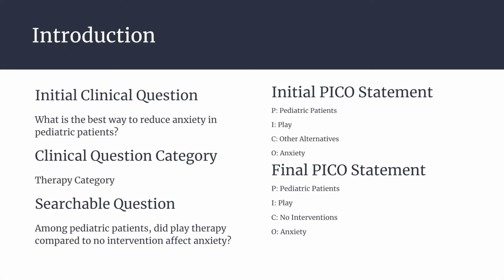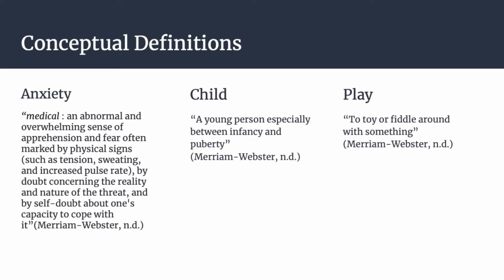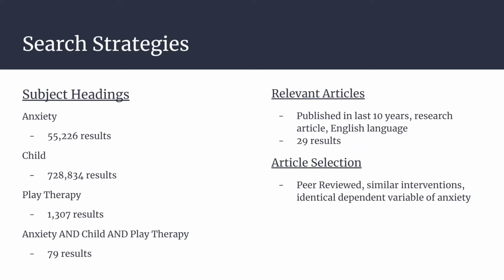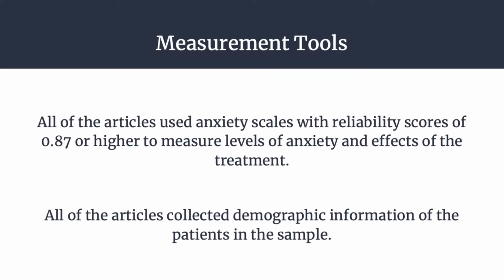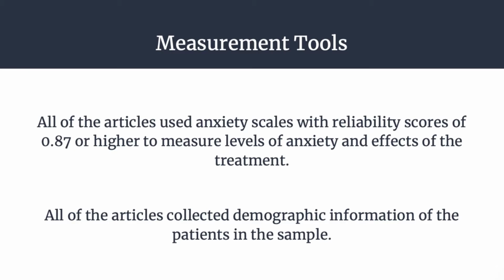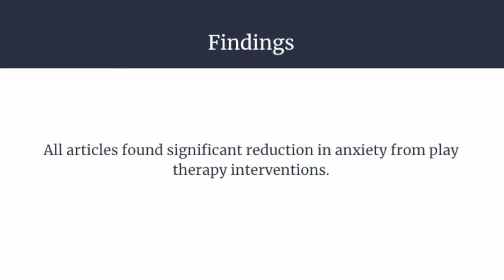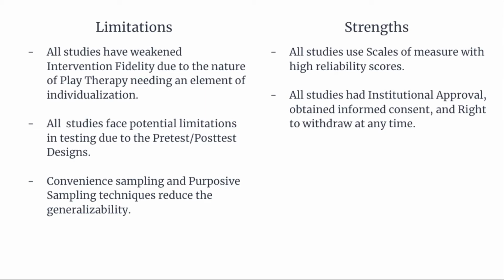EBP Project Group 7 - Final